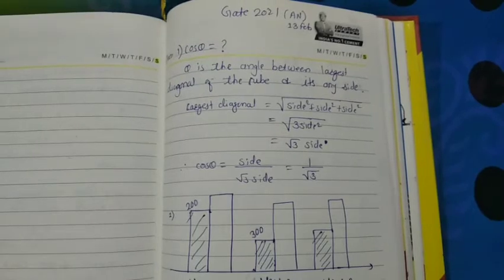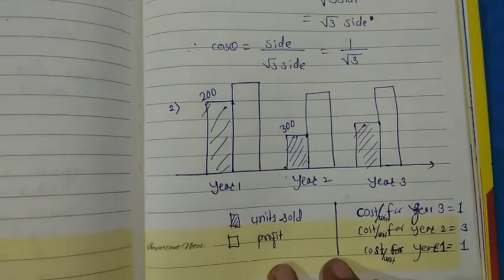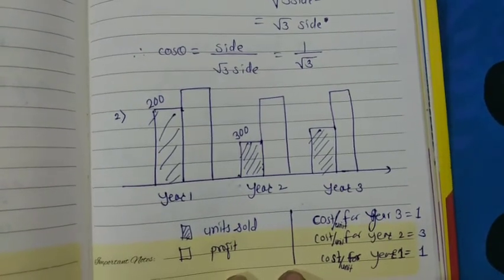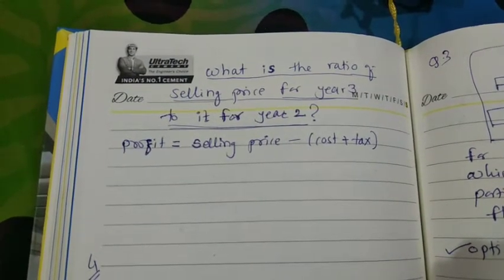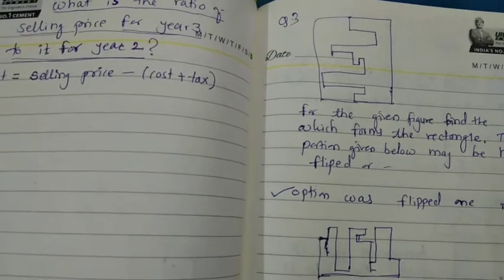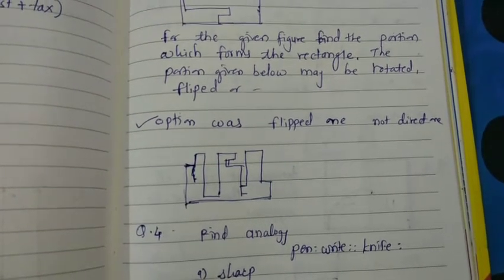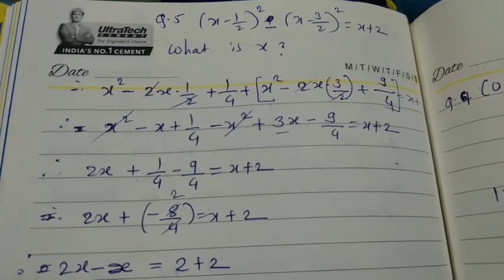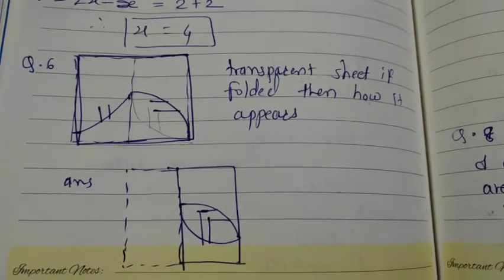GATE CS 2021 Aptitude questions discussion Memory based Afternoon session 2